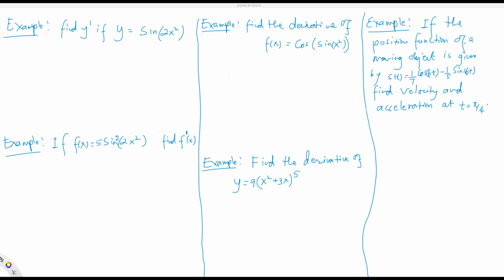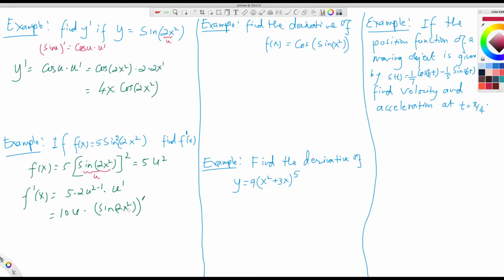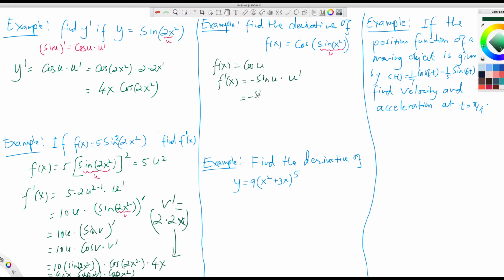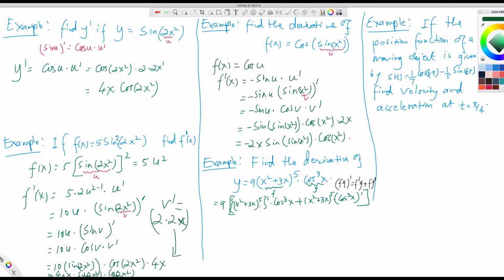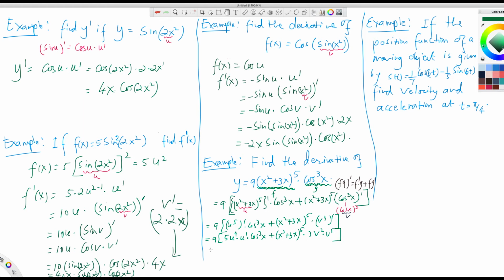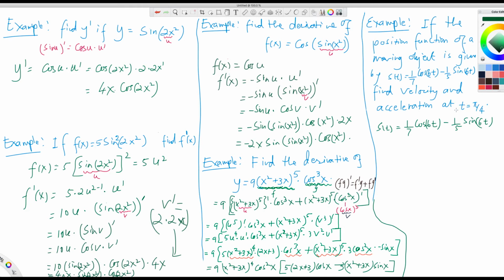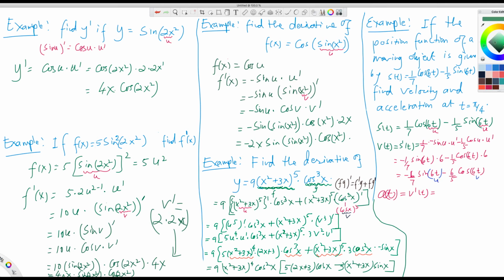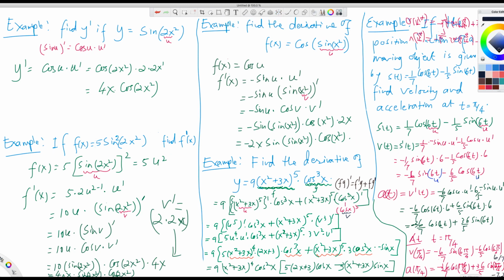Video 16: chain Rule 2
Calculus I,  Chain Rule